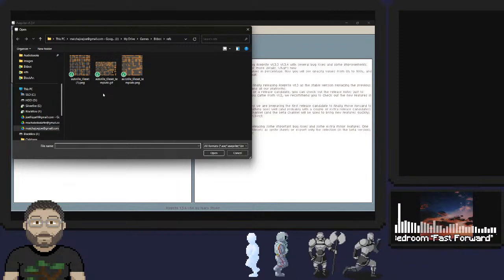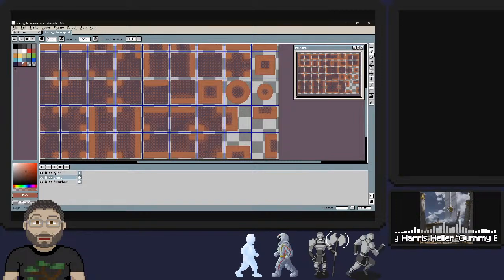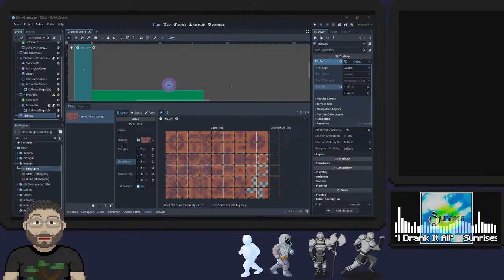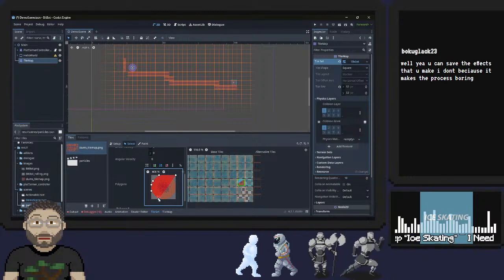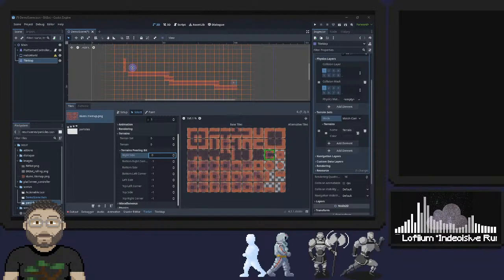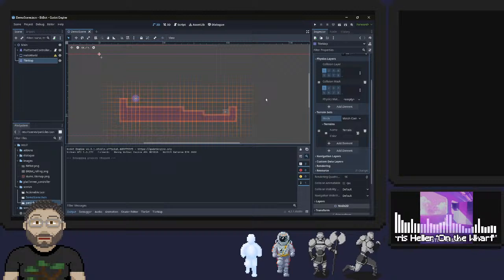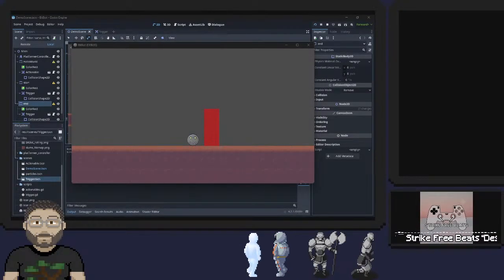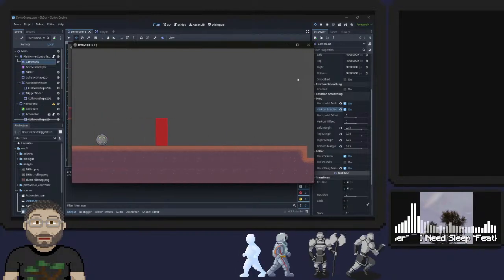BitBot Game Dev and Pixel Art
Setting up a tile map and a trigger system in my game BitBot.